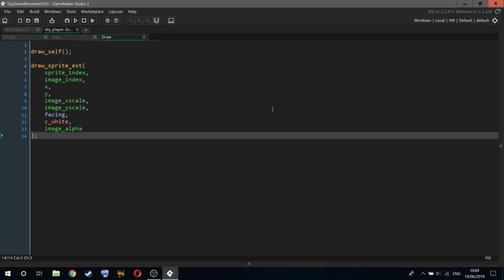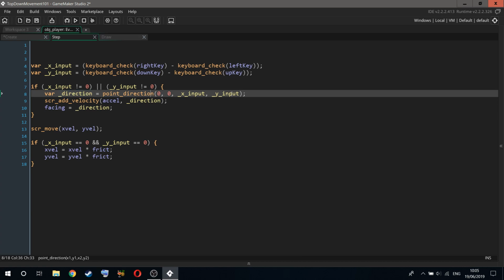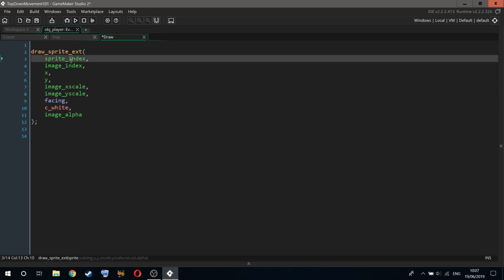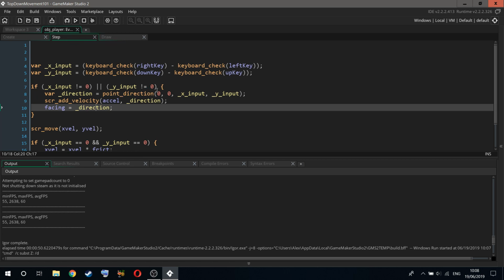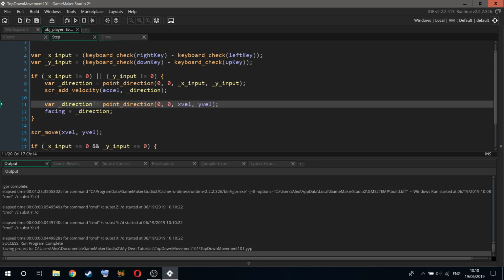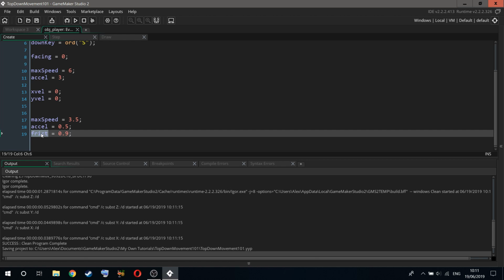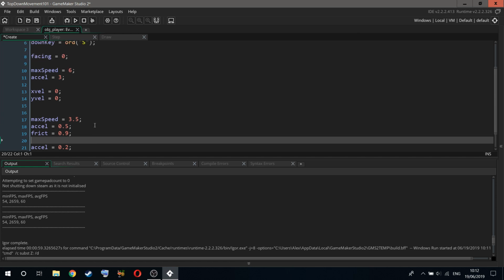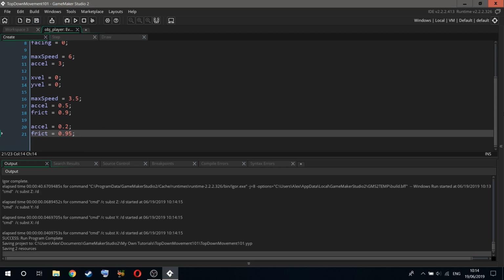GameMaker Studio 2 Top Down Movement Tutorial Part 04 - Player Facing